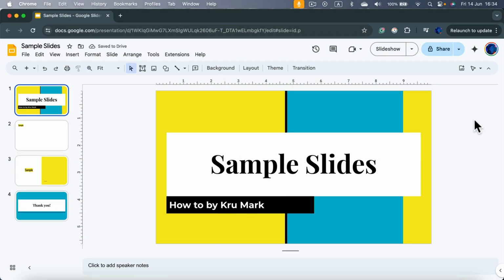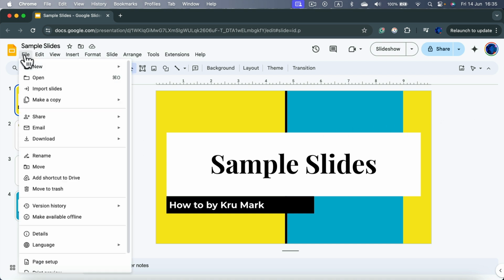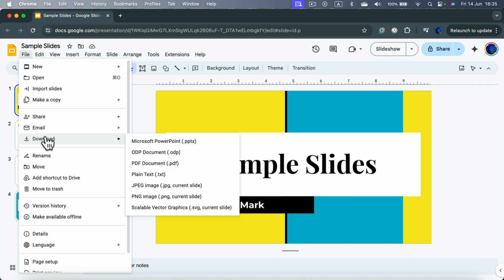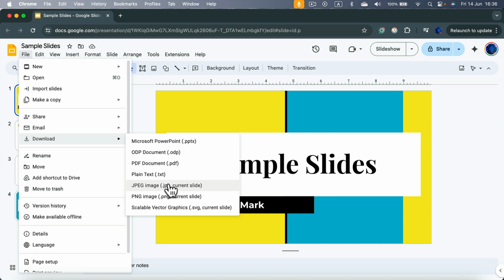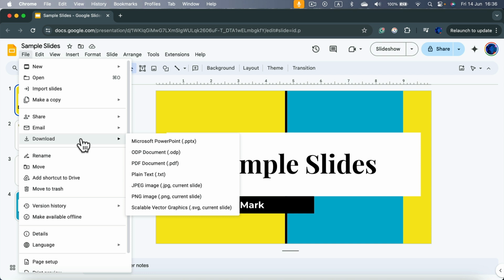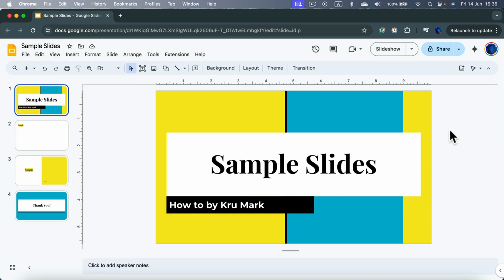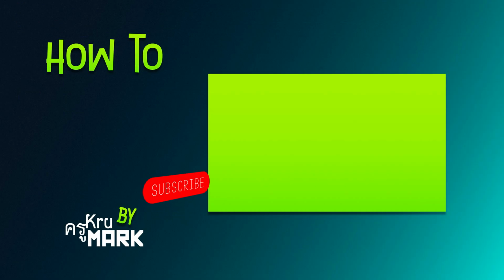How to Download Google Slides Presentation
Discover how to download your Google Slides presentation with our easy-to-follow tutorial! Learn the steps to save your slides in various formats, including PDF, PPTX, and JPEG, for offline access and sharing. Perfect for students, teachers, and professionals looking to ensure their presentations are always available. Watch now to master downloading Google Slides presentations!